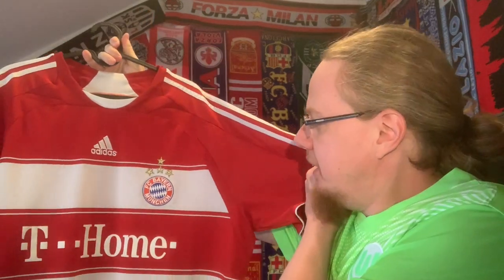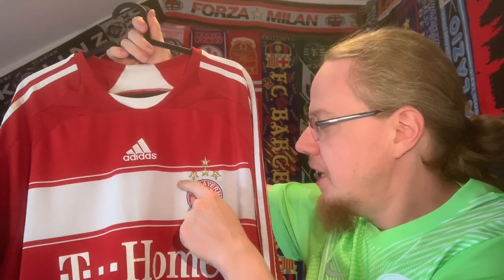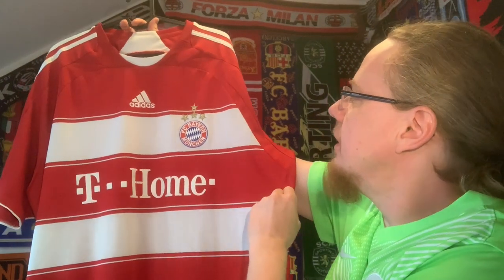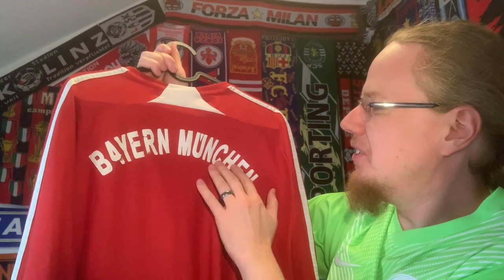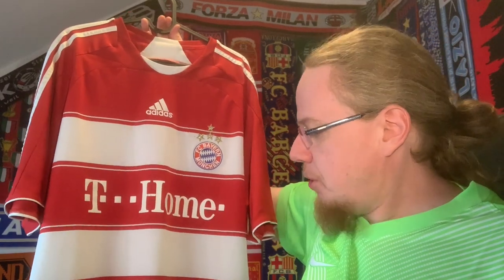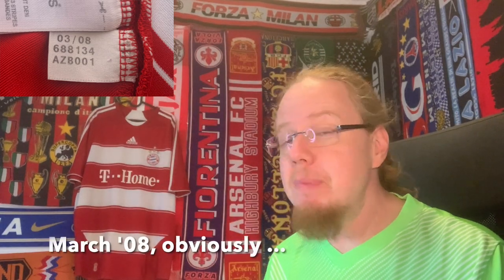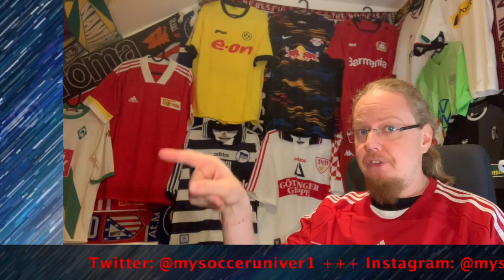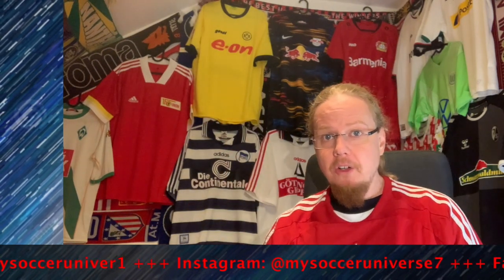FC Bayern München (Home 2008-09)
When I saw this pop up on Willhaben for free, it was a no-brainer. At the time, I was already looking for a second Bayern home shirt and it beared some slight resemblance to the newly released one. So, in that sense the shirt served me very well, but there were also a few flaws. And so, I ultimately decided to let it go after one season of great service to me.